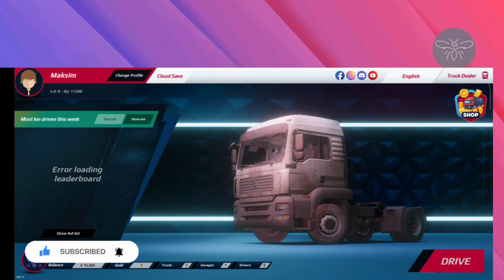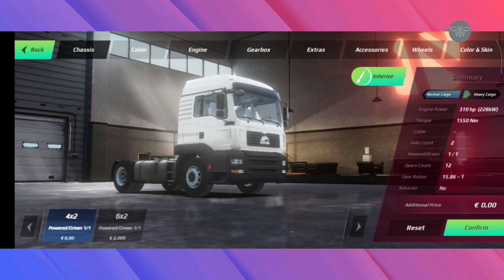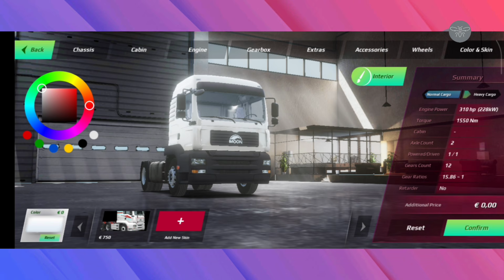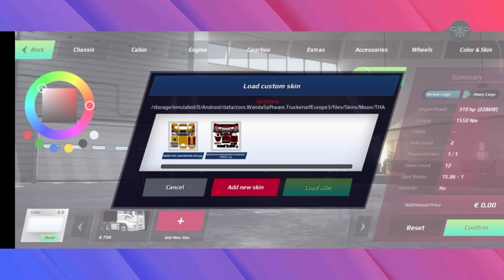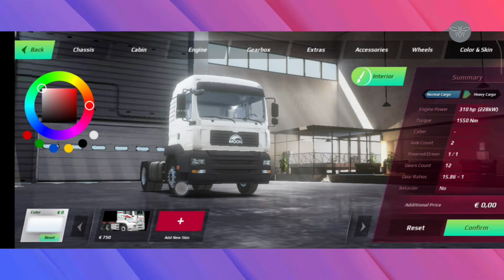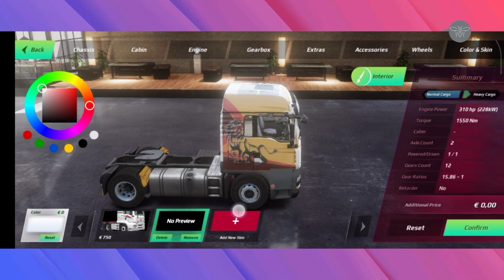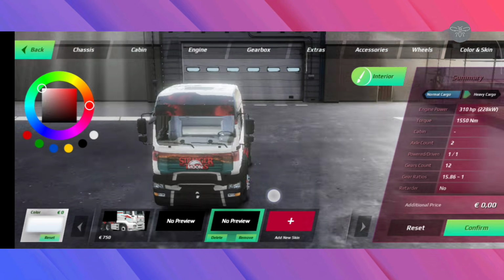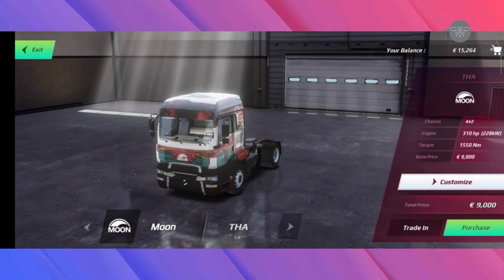How to Apply Mods to Truck & Trailer in Truckers of Europe 3 (Android Tutorial)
This video explains step by step how to apply mods to your truck and trailer in Truckers of Europe 3 on your smartphone.

In the previous episode, we covered how to download and add TOE3 mods to the correct folder on Android.

Now, this tutorial focuses on activating and applying those mods in-game so they actually appear on your truck and trailer.

This guide is perfect if:
1. Your Truckers of Europe 3 mods are installed but not showing
2. You want to apply truck mods or trailer mods on mobile
3. You’re playing TOE3 on Android
4. You want to see your mods working in-game

✓ Mobile-friendly tutorial
✓ Works for both truck mods & trailer mods
✓ Truckers of Europe 3 latest version
✓ Watch till the end to avoid common mistakes that stop mods from working.